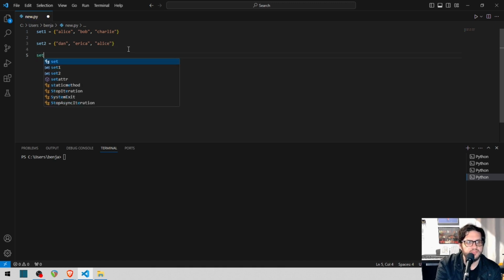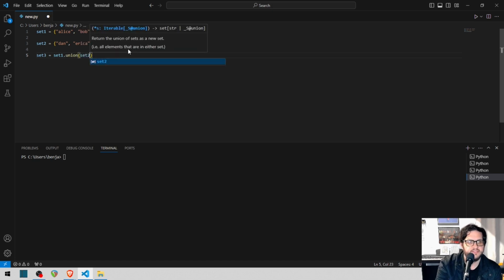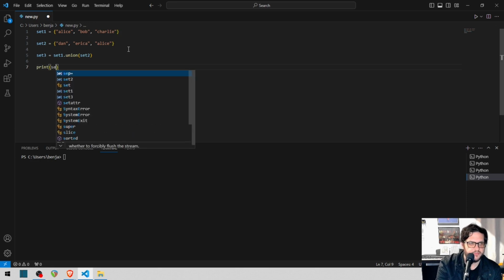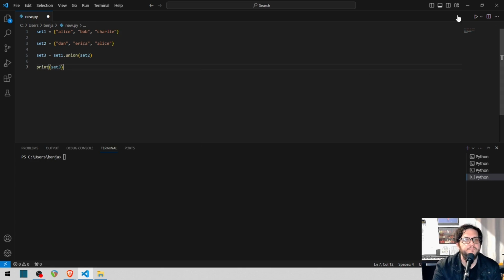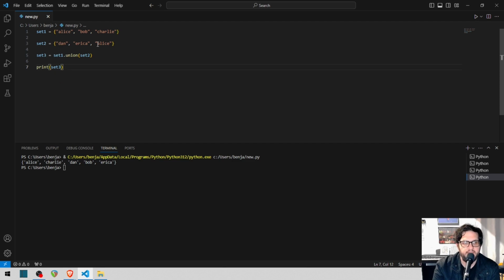Introduction to Python - Set Methods - Union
A brief demonstration to the set method union.